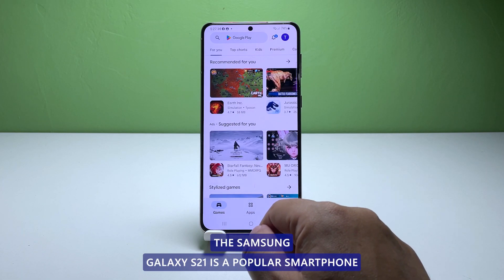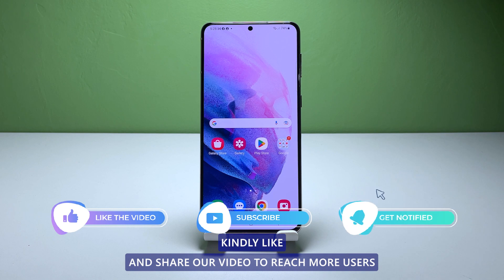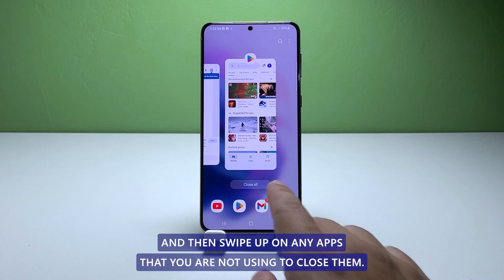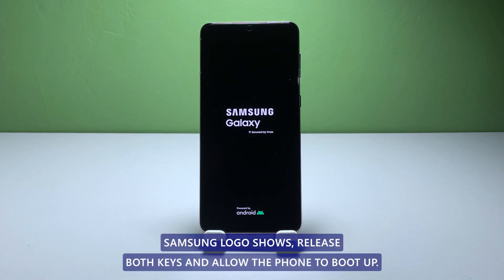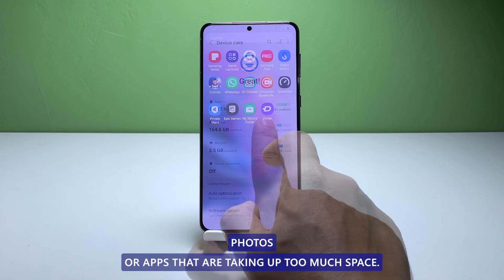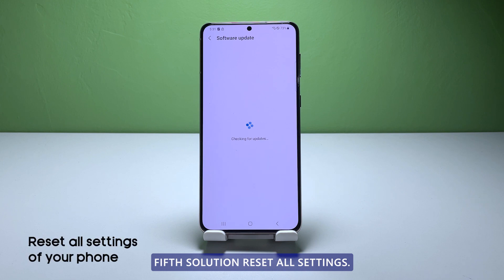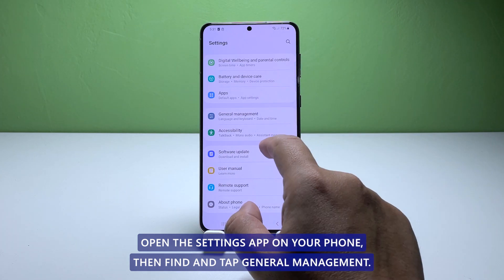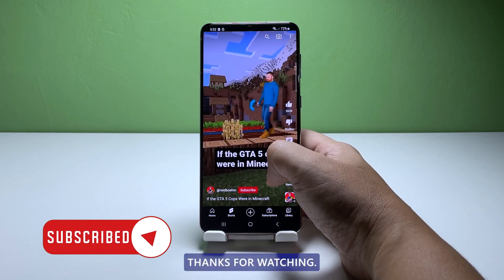How To Fix A Samsung Galaxy S21 That’s Randomly Freezing After An Update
The Samsung Galaxy S21 is a popular smartphone that provides an array of advanced features and functionalities to users. However, after an update, some users have reported that their device freezes and lags unexpectedly.

In this video, we will show you how to fix the Galaxy S21 that’s randomly freezing after an update.